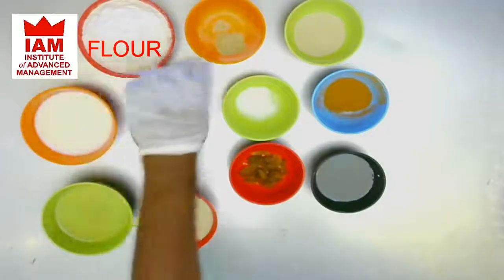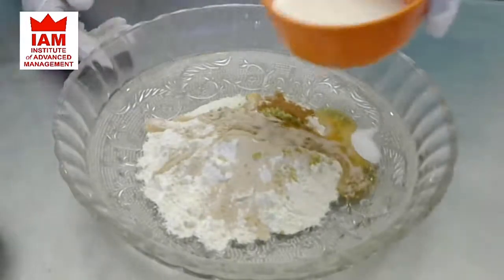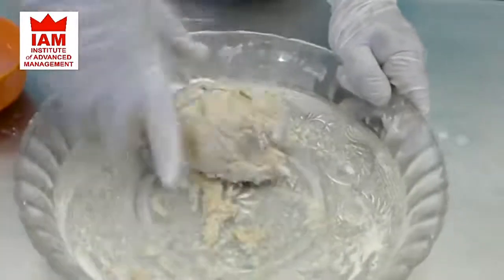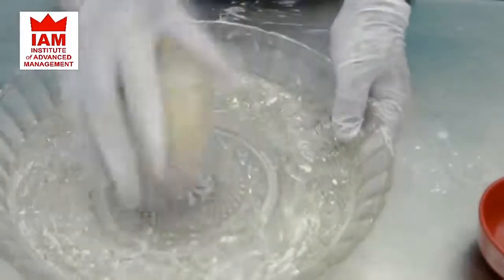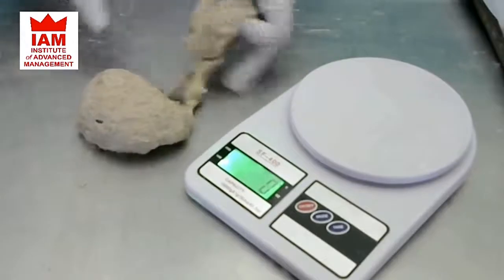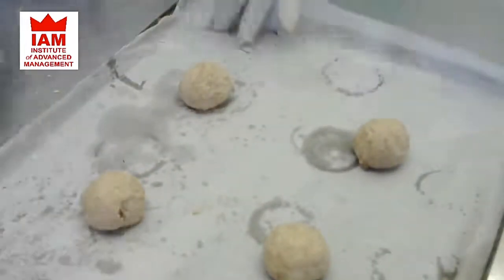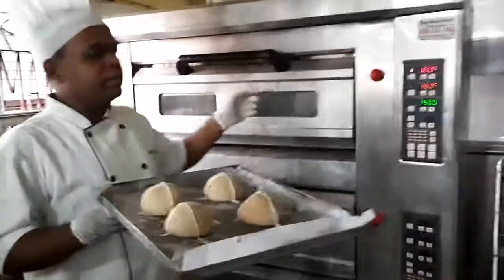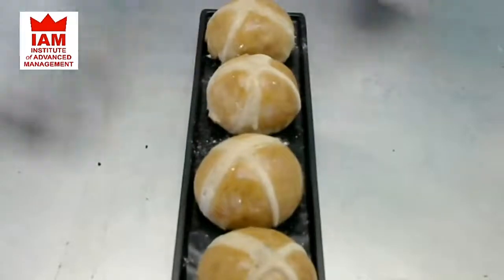HOT CROSS BUNS prepared by Chef Charlie